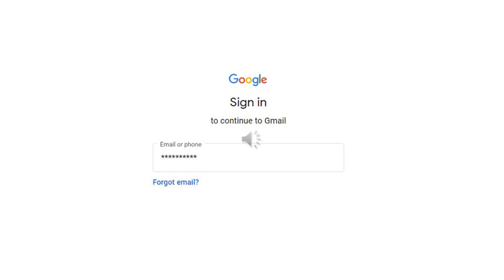Psycho Cryptography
New story posted called Psycho Cryptography - After picking up a stranded motorist, a driver learns he is traveling with a psycho cryptography specialist? Will she uncover all his secrets? Fiction short story with text and audio.